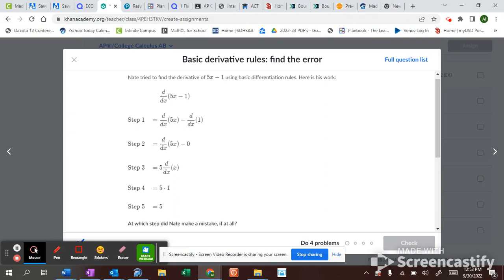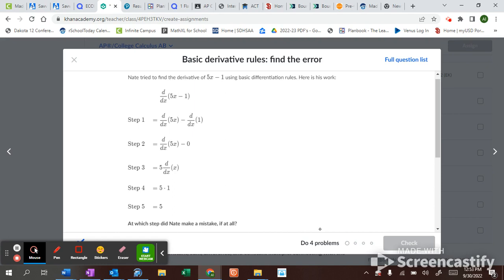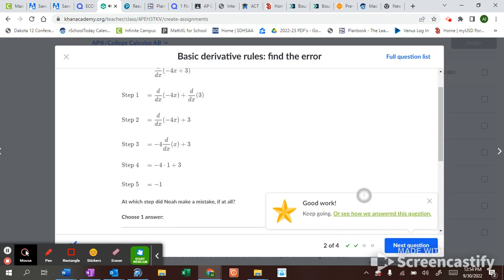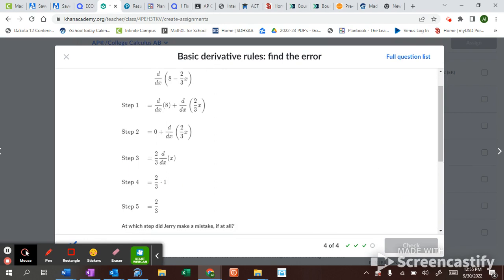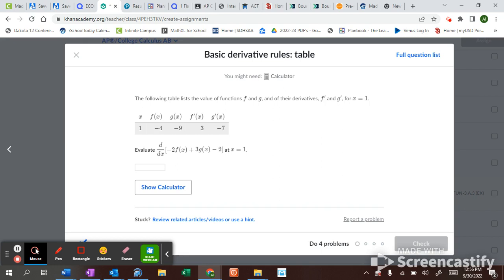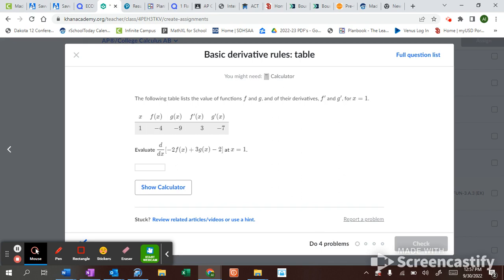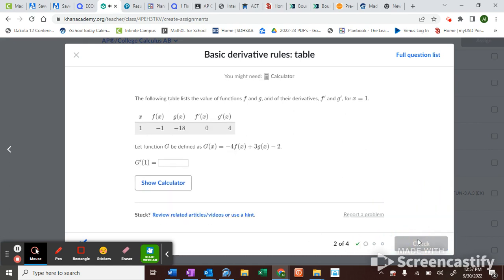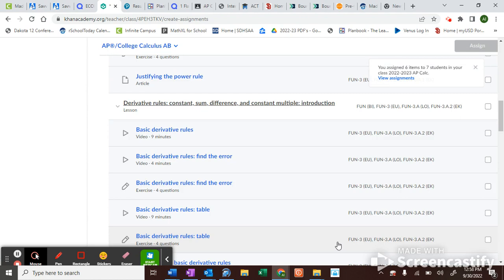AP Calc - Finding the error and tables